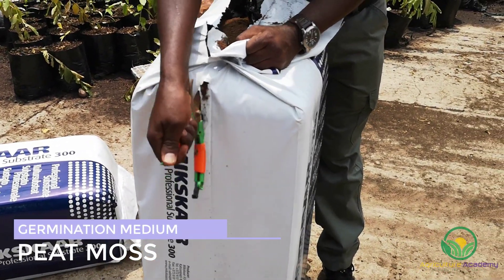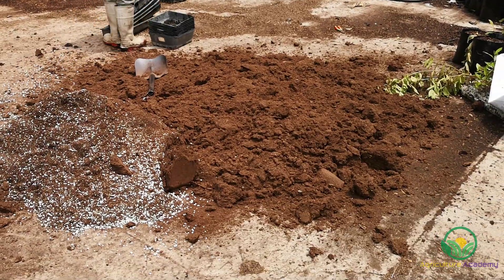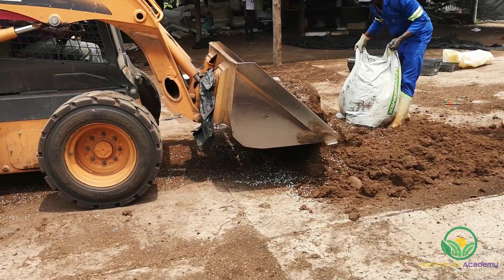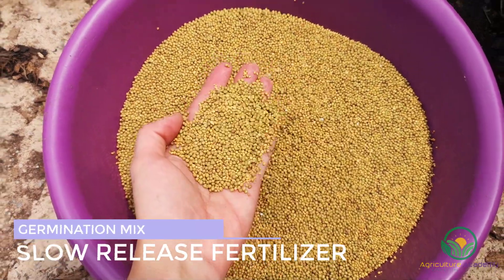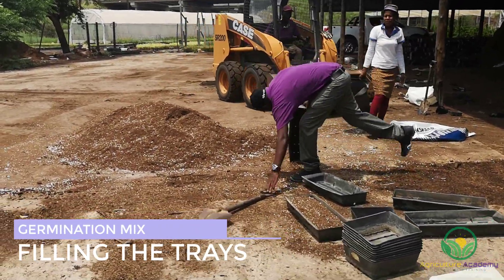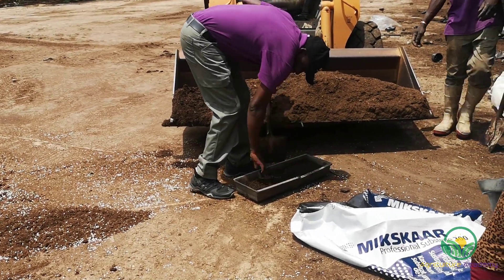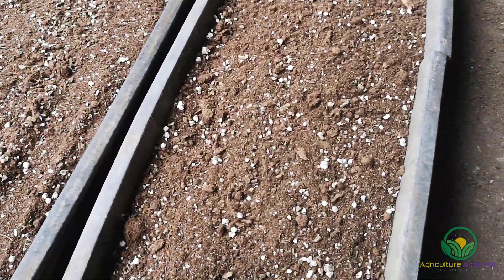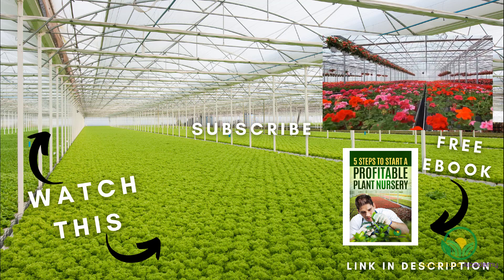NURSERY SITE VISIT: BEST MIX FOR STARTING SEEDS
Within any nursery, there are many functions and processes that need to take place before any plants can be grown. Soil serves as the growing medium for plants and adequate preparation is therefore a vital step in the process of plant propagation.

In this video, we are going to show you how a commercial nursery goes about mixing the medium used for germinating small grass seed. If you are interested in starting your own nursery, then check out our video on 5 steps you can take to get started.